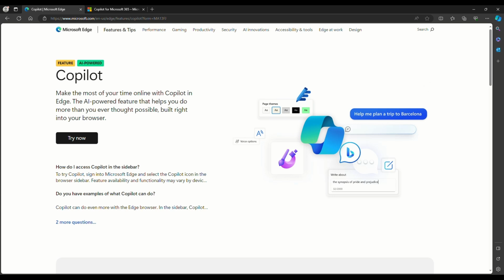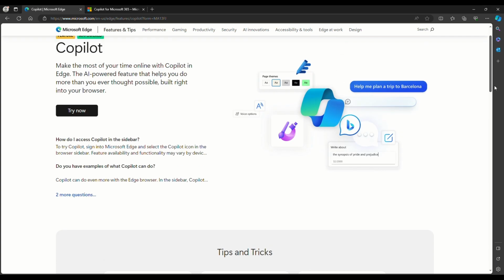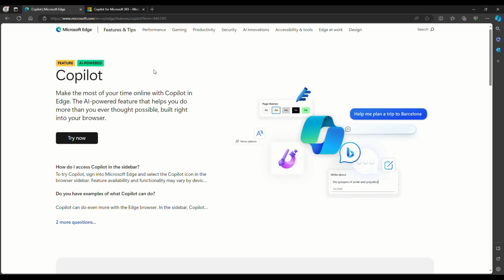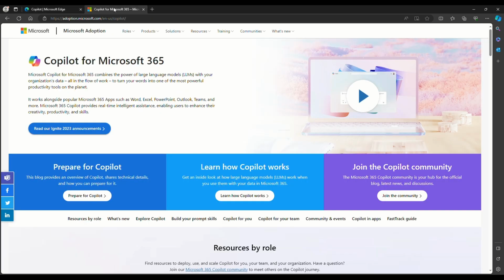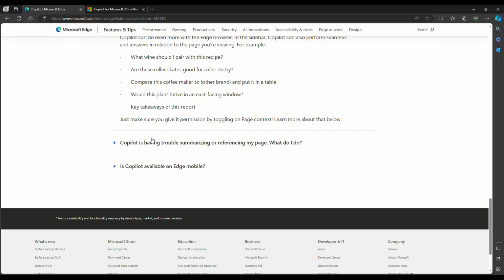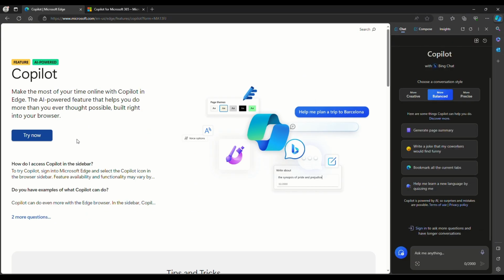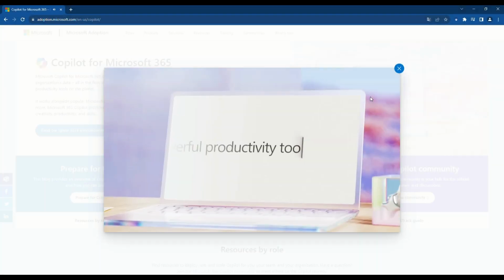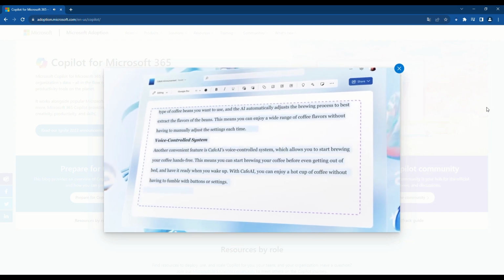Microsoft Copilot vs Copilot for Microsoft 365 - Whats the difference? - In 2 minutes (2024)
Microsoft Copilot vs Copilot for Microsoft 365 - Whats the difference?

In this video, we will explain the difference between Microsoft Copilot and Copilot for Microsoft 365. This video shows you how to use Copilot ai in your Microsoft Office 365 apps.